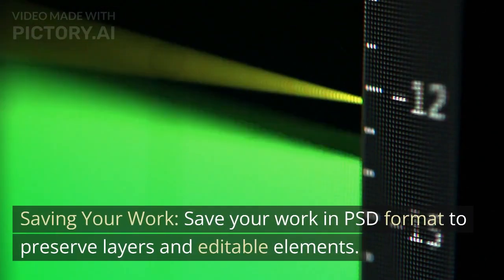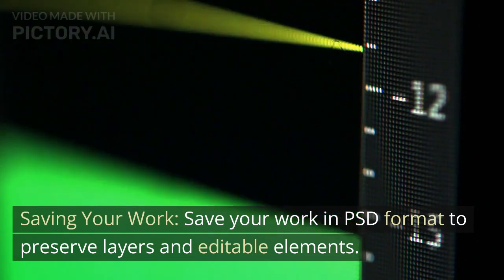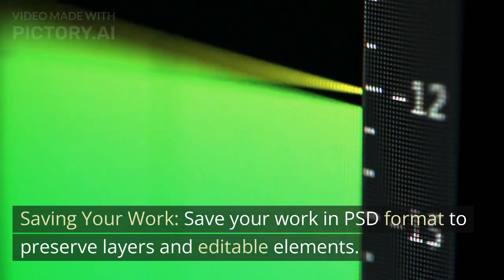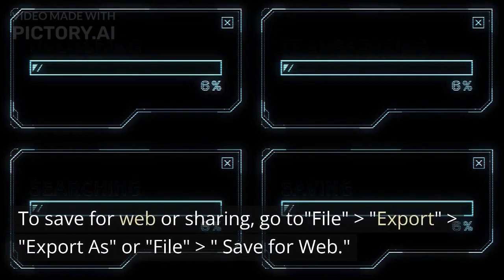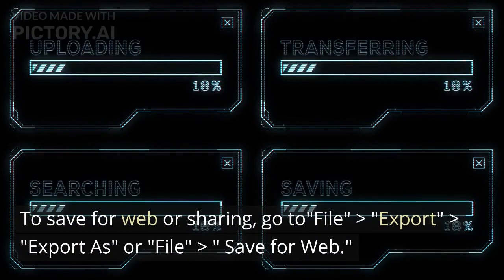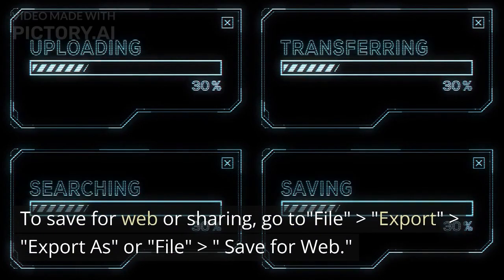How To Used Photoshop || WHAT IS PHOTOSHOP || PHOTOSHOP TUTORIAL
In this tutorial I will show you HOW TO  USED PHOTOSHOP .
If you have any questions write them in the comments below Hope you liked it - Comment your opinion Below